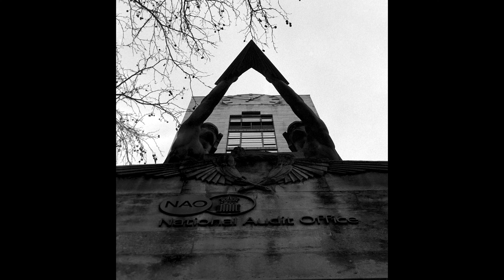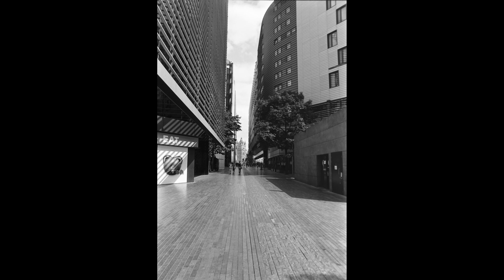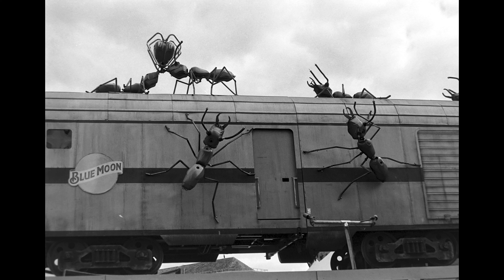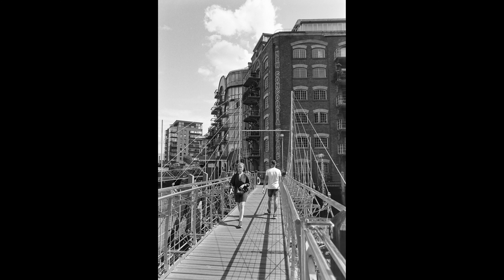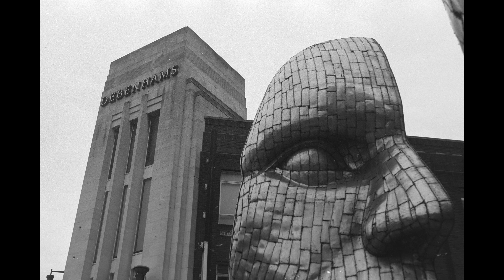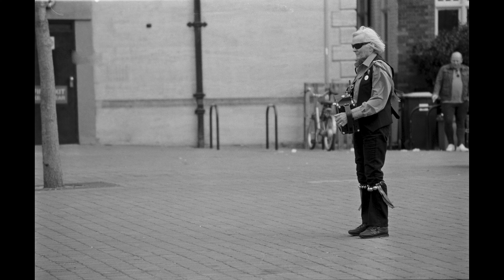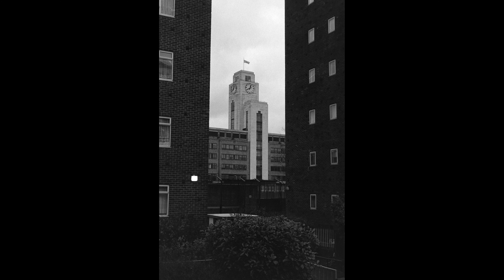Why is Fomapan So Popular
A short video tonight as it is Christmas eve. I just take a quick look at Fomapan as to why it is so popular. Not that I know how well it sells but my videos gain some much traction when I publish them.

So Why?

Affordability: Fomapan films are often more affordable compared to some other brands, making them an attractive option for photographers on a budget. This affordability allows photographers to experiment with different film stocks without breaking the bank.

Varied Options: Fomapan offers a range of film types and speeds, including ISO 100, 200, and 400. This variety allows photographers to choose a film that suits their specific needs and shooting conditions.

Grain Structure: Many photographers appreciate the grain structure of Fomapan films. The fine grain can contribute to a distinct aesthetic in the final images. Some photographers specifically choose Fomapan for its unique look, especially in portrait and artistic photography.

Tolerance to Exposure: Fomapan films are known for their forgiving nature when it comes to exposure. They often handle overexposure and underexposure reasonably well, giving photographers a bit more flexibility in challenging lighting situations.

Contrast and Tonality: Fomapan films are praised for their good contrast and tonality. They can produce rich blacks and a wide range of grays, contributing to the overall quality of the images.

Availability: Fomapan films are widely available in many parts of the world, making them accessible to a broad range of photographers. Availability is a crucial factor in the popularity of any film stock.